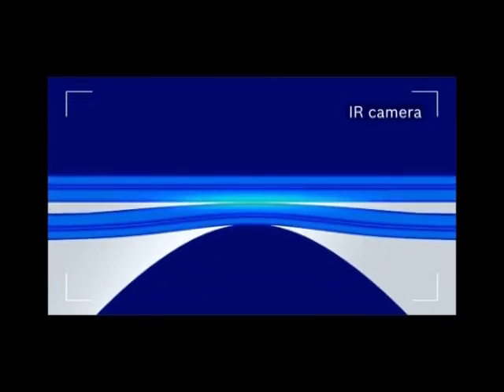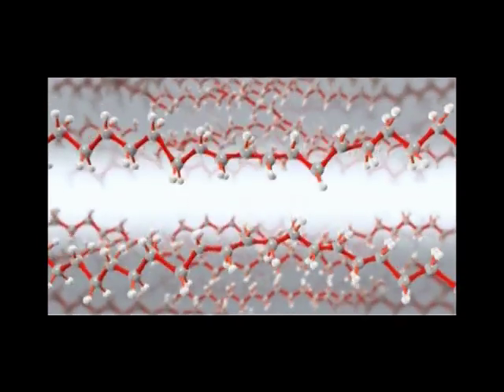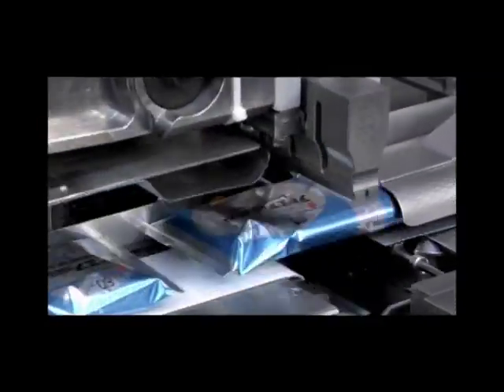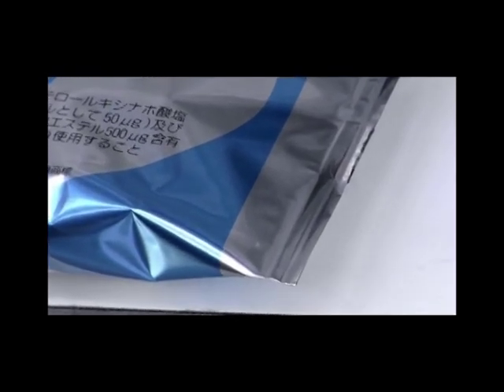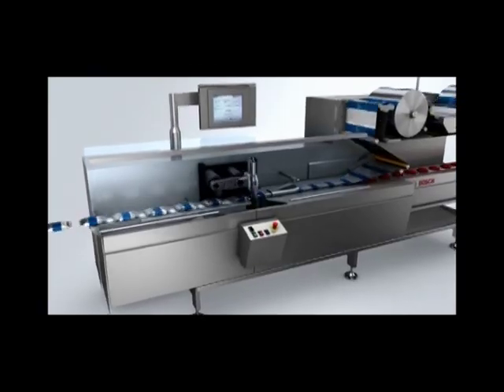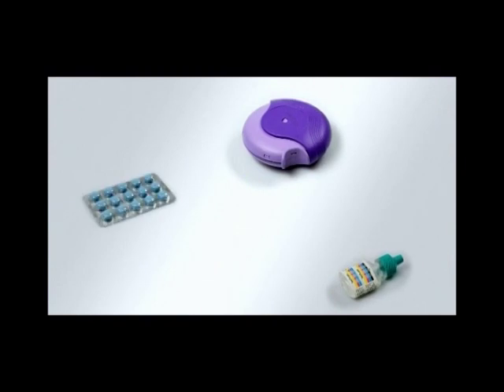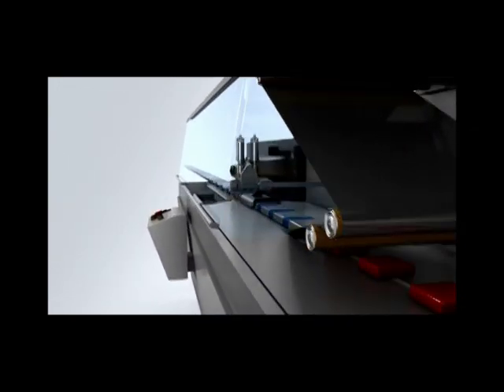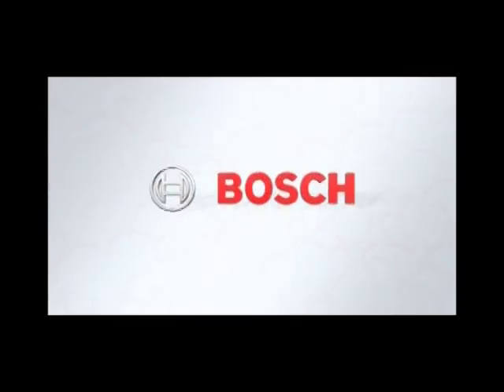Horizontal ultrasonic sealing technology by Herrmann Ultrasonics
In common versions of horizontal form fill seal  (HFFS) machines, packaging material is fed of a roll to a form shoulder, shaped into a tube, and sealed longitudinally. Then the bag is filled, sealed horizontally and seperated. The welding of the cross seal simultaneously creates the top seal of the filled tube and the bottom seal of the next bag at the same time. Herrmann produces sealing systems and modules for both HFFS and VFFS packaging systems. In addition, independent add-on modules such as valve and zipper applicators are available.